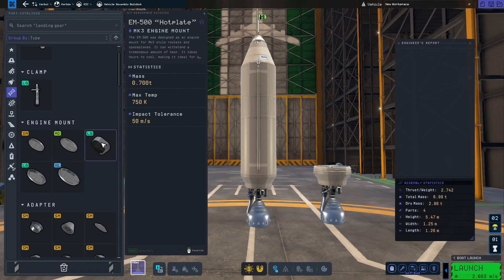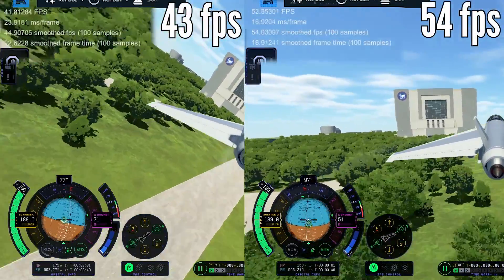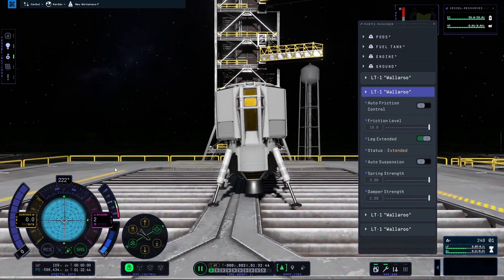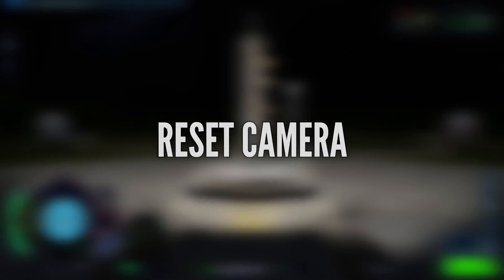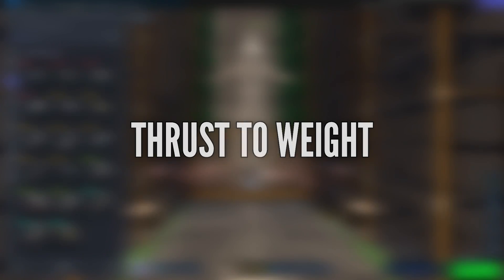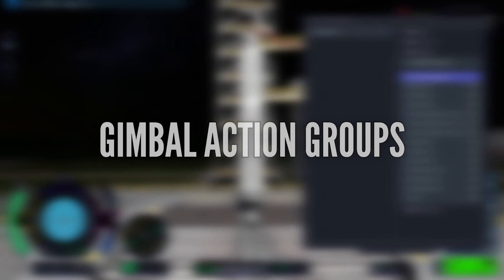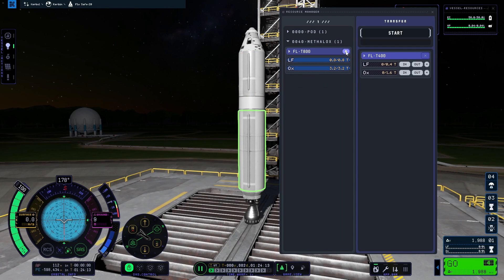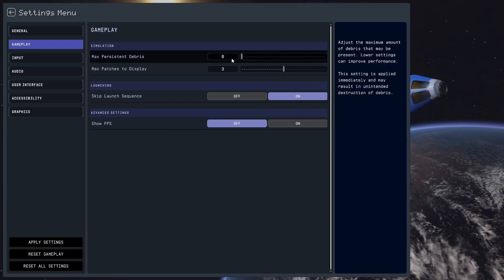10 Tips for KSP2 in under 90 seconds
Some quick tips for making the most of the current KSP2 Early Access

Full details on enabling graphics workers.

In case our site is struggling, you need to add the following two lines to the boot.config file in your KSP2 directory:

gfx-enable-gfx-jobs=1
gfx-enable-native-gfx-jobs=1